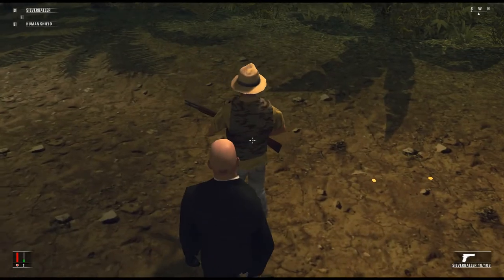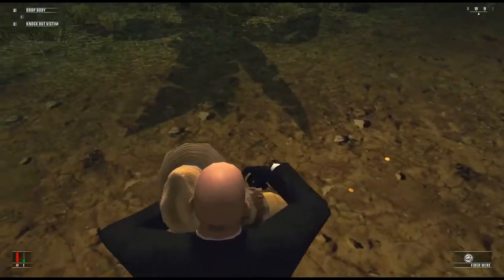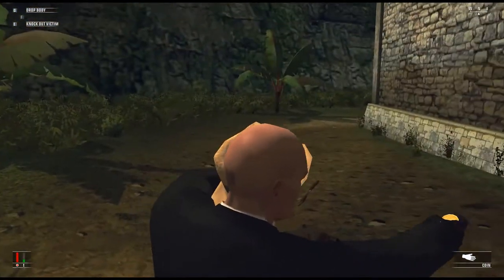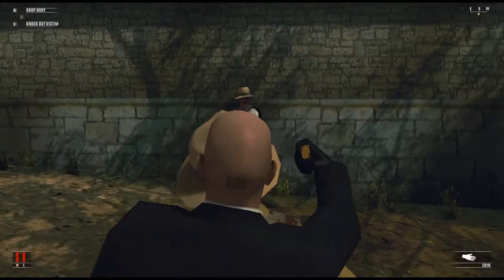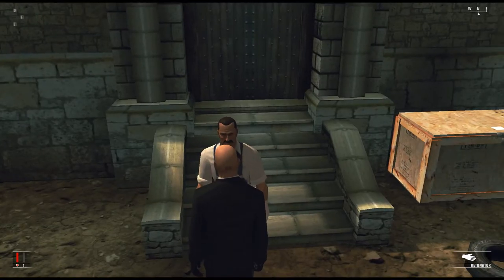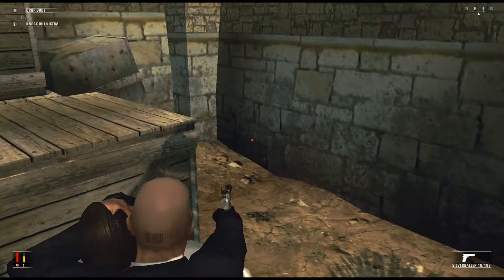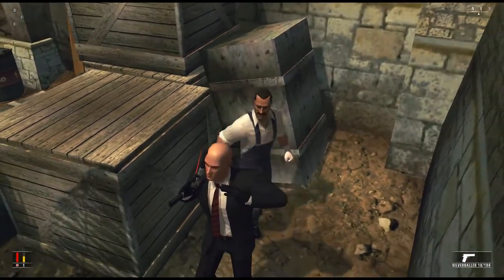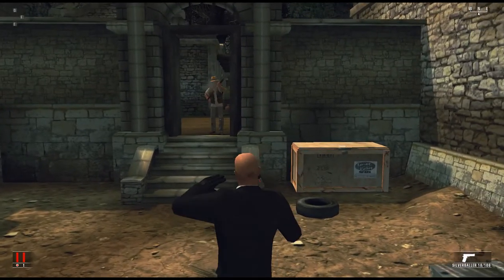Hostagephysics | Bug / Glitch | Hitman: Blood Money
Taking hostages is an interesting mechanic, but it seems that there might appear some problems here and there
Video Links:

Shown Game:
Hitman: Blood Money

Used Music:
The Take Down
by DJ Williams
(Used in the Game, I didn't create it)